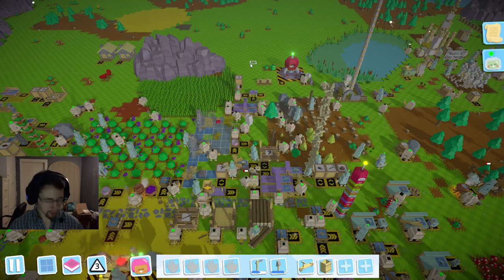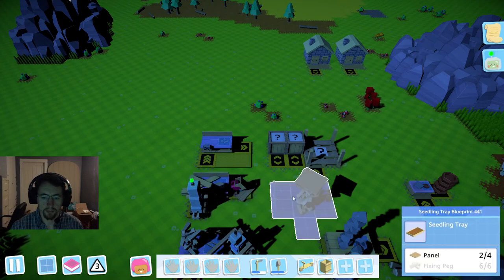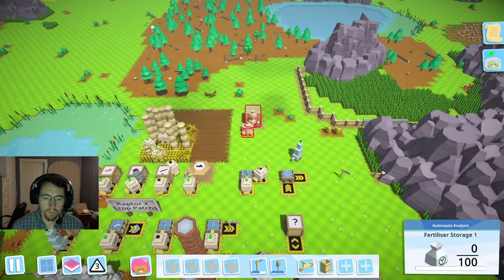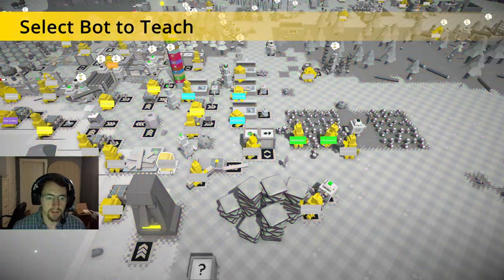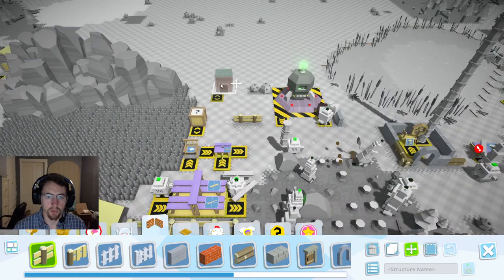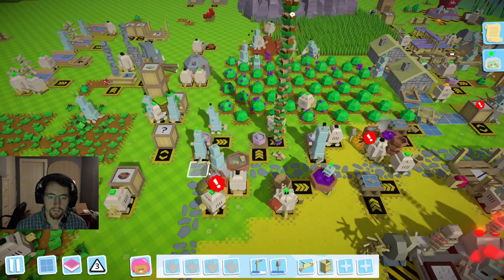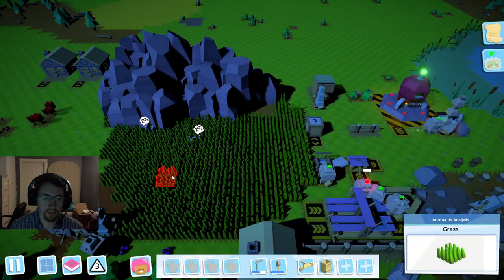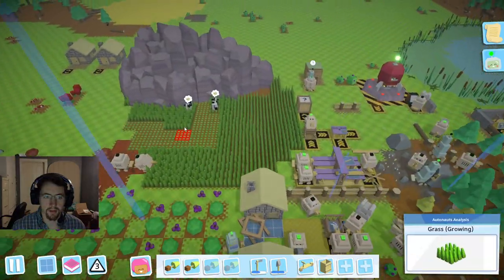Planting trees with Seedlings | Raptor X | Let's Play Autonauts 028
Odysee.com @GoodCleanGamingRX

Good Afternoon Ladies and Gentlemen, and welcome to Good Clean Gaming RX, your source for good clean gaming fun! Today I'm back in Autonauts, where I'm setting up a tree seeding plot so that I can get my trees to grow faster and more efficiently...